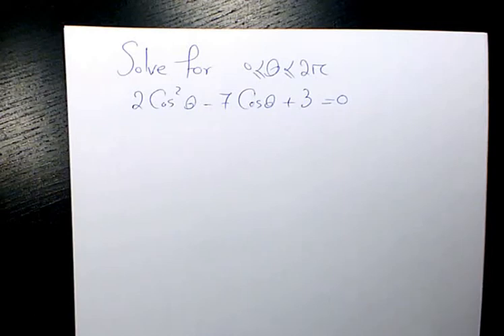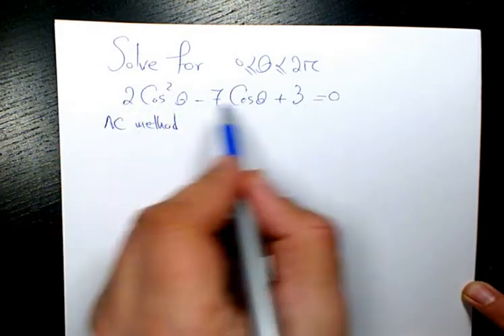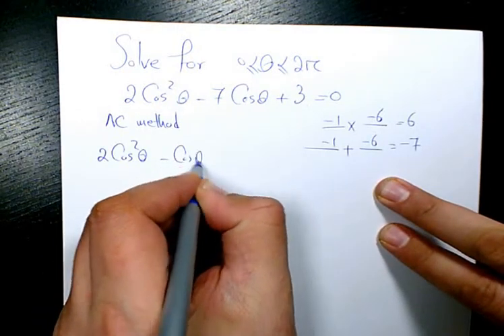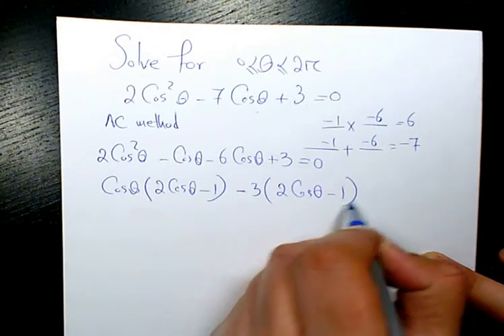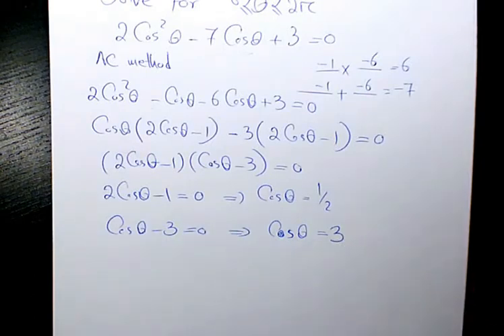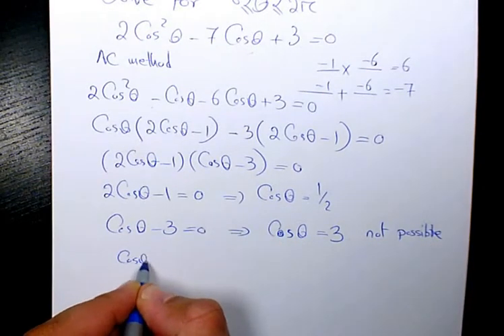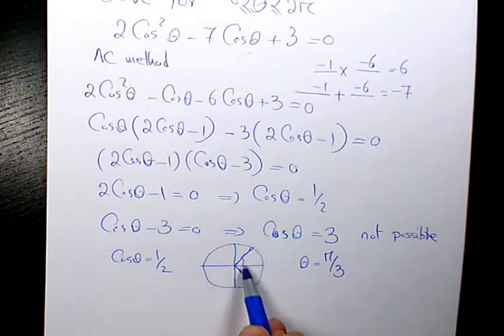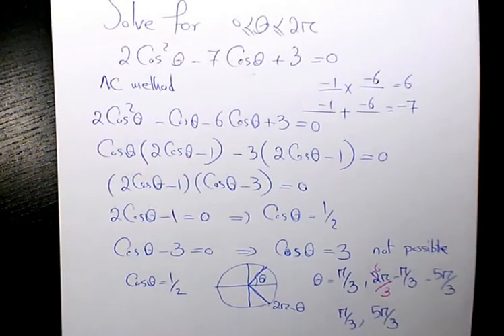Solving Trigonometric Equations 2cos^2x-7cosx+3=0 , How to Solve Trigonometric Equations